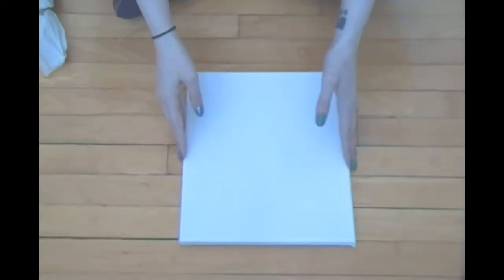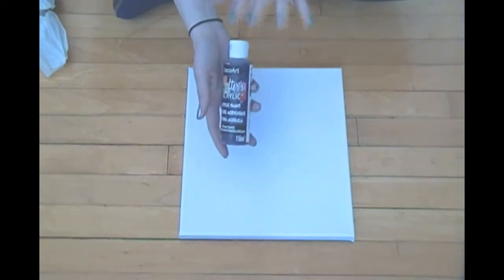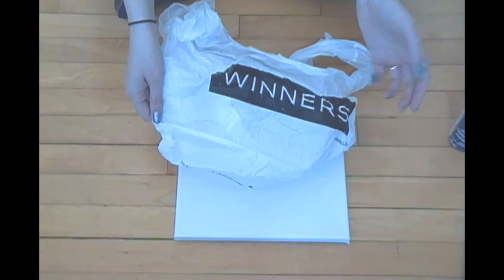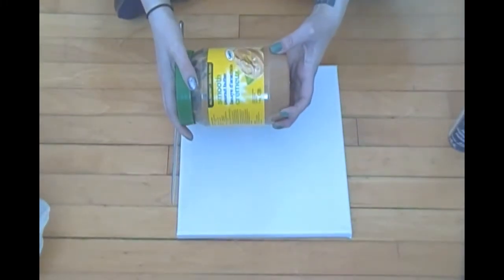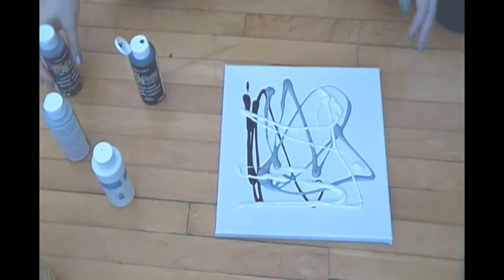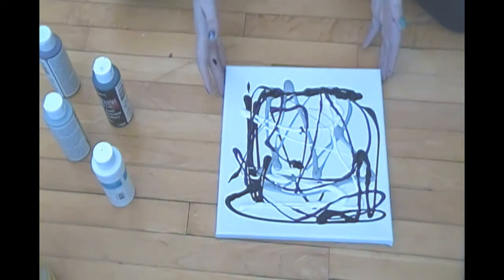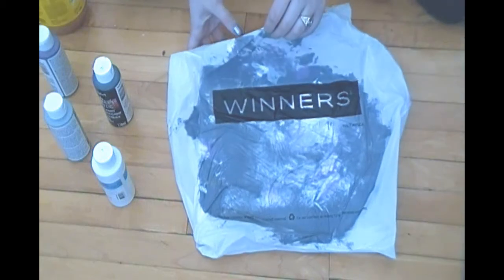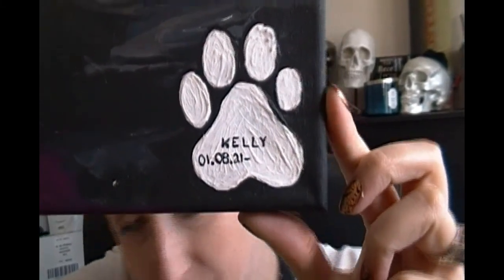Painting with my Foster dog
Update 06/19/22:
Miss Kelly has been adopted!

During a polar vortex in Canada, I collaborated with my foster dog, Kelly, to make a painting, and I loved the results.

It's super easy and super fun, I highly recommend you try it with your dog.

What you'll need:
Canvas
Acrylic Paint
Plastic bag or ziploc bag
Peanut butter

As of posting she has an application pending.